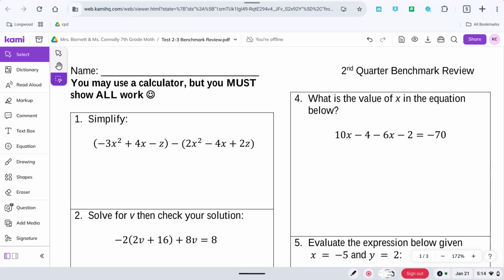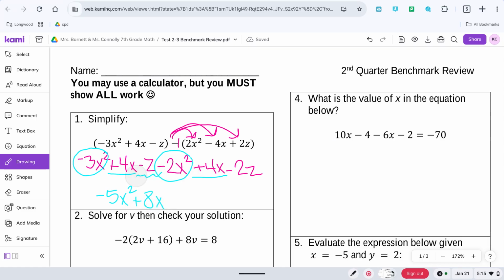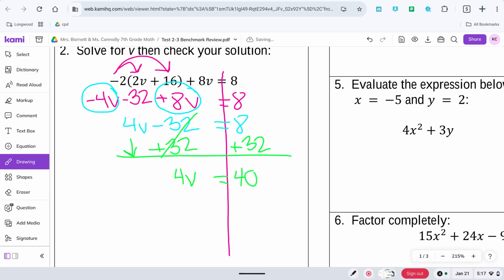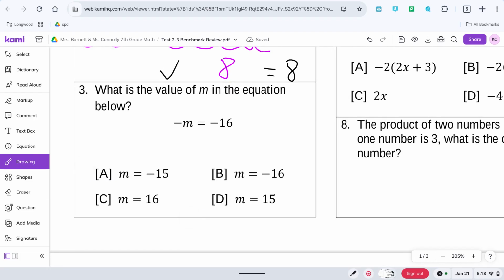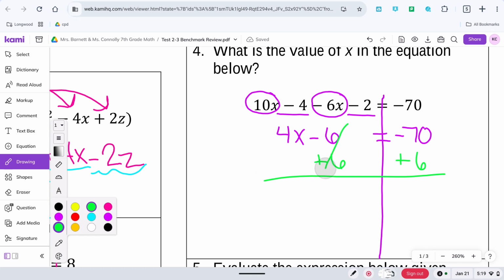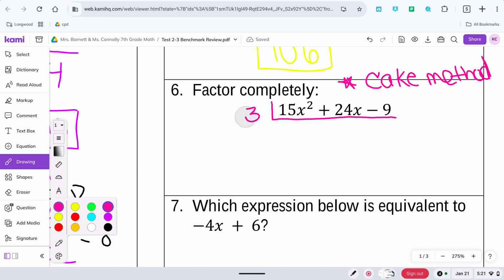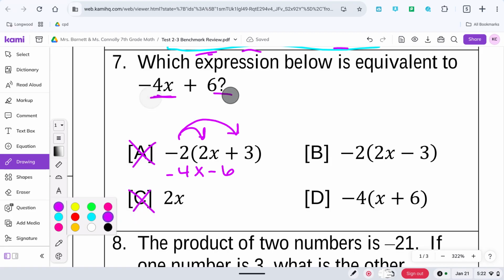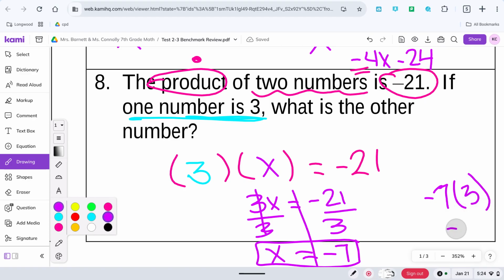Q2 Benchmark Review part 1